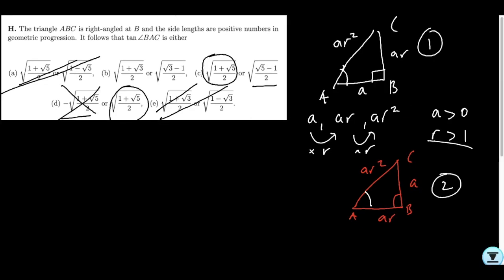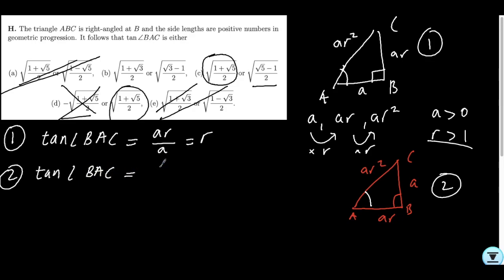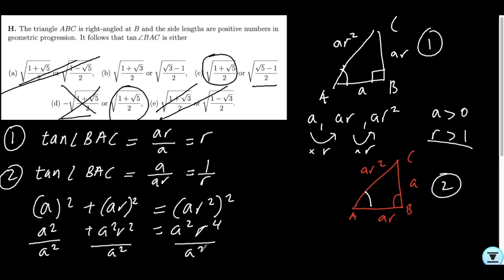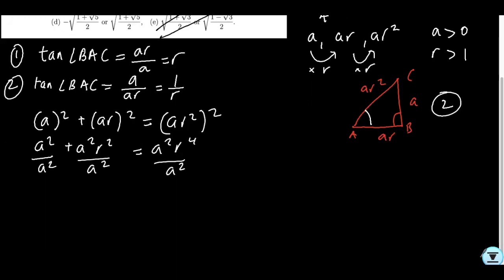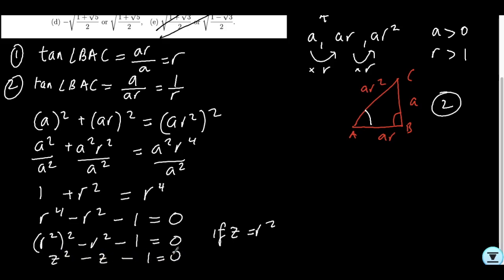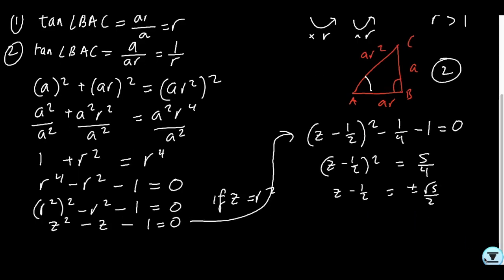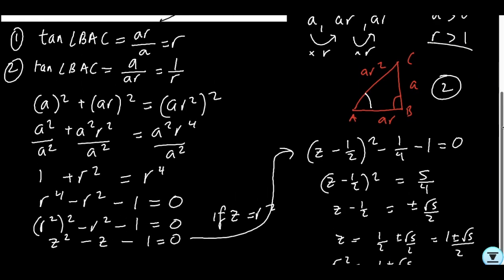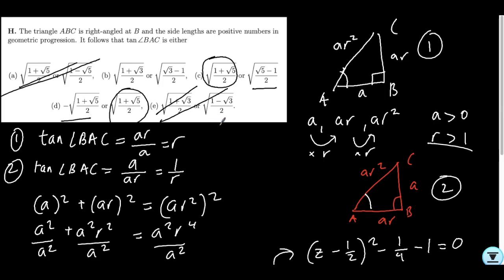Oxford MAT (Maths Admission Test) Question - Pythagoras and Geometric sequences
The golden ratio strikes again! Question taken from the MAT 2019 paper. If you have any suggestions for questions, please send them to:
Apologies for the infrequent uploading, I look to put out more content after the Easter holiday.